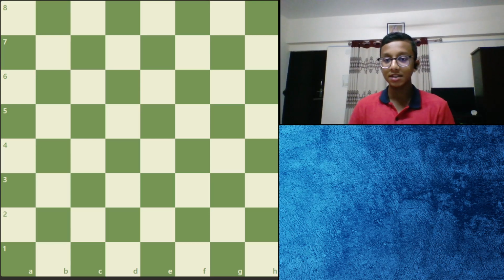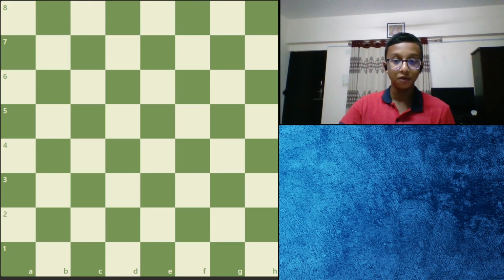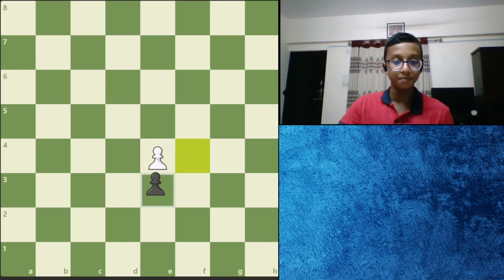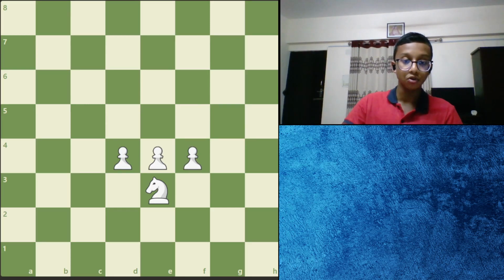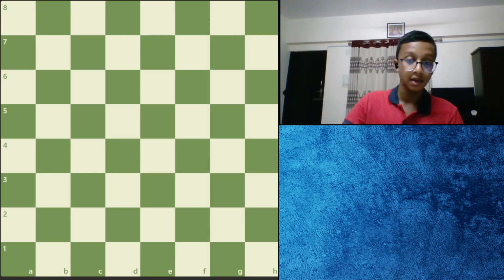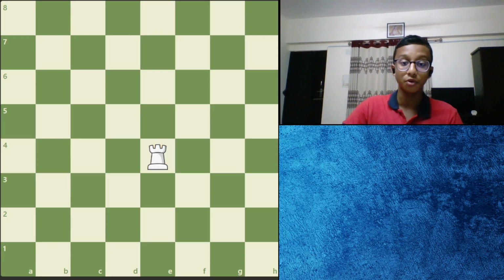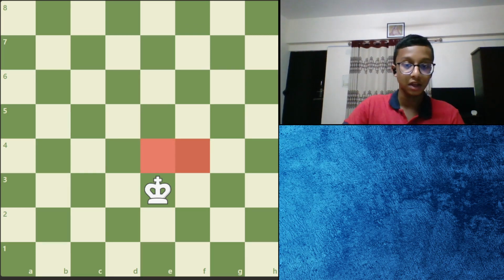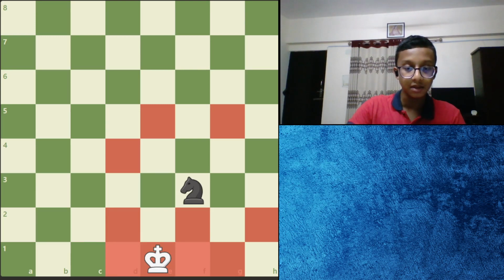How to play chess: Guide for the beginners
How to play chess: Guide for the beginners. This guide is designed to teach you about chess, how the pieces move in the chess board, how they are captured and more.